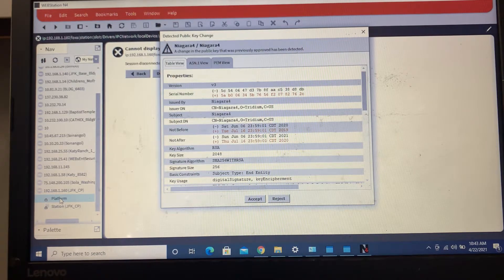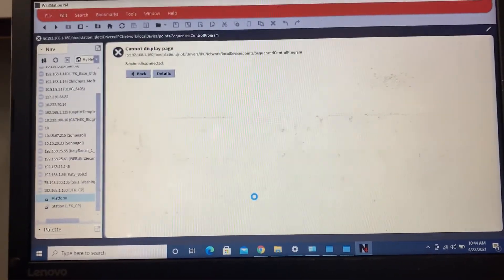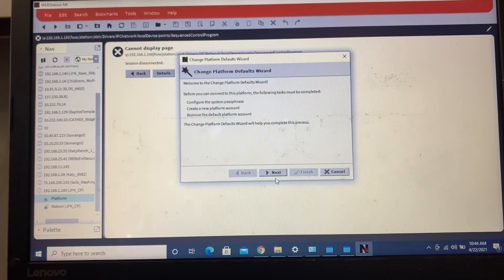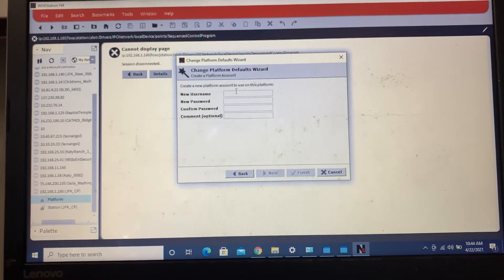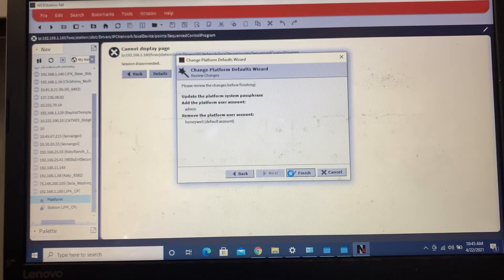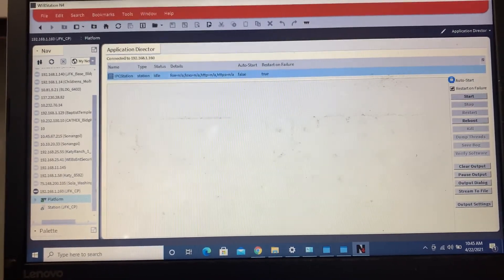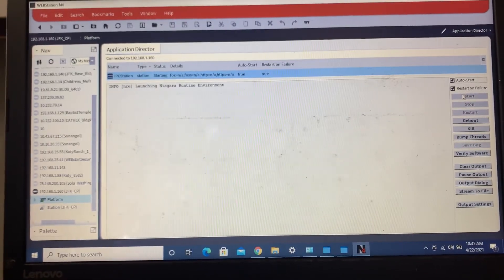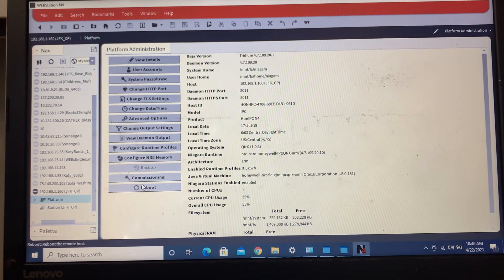CIPer 30 Programming Honeywell WEBS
Programming CIPer 30 controller Tridium Niagara Honeywell WEBS Setup and Logic